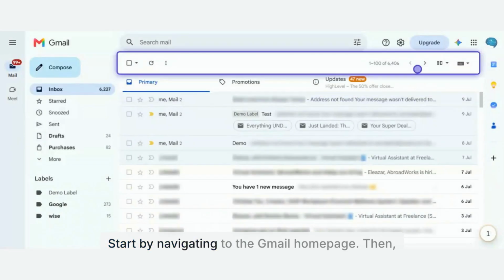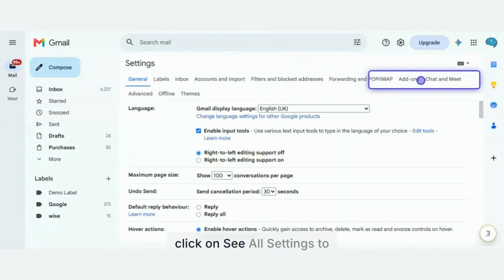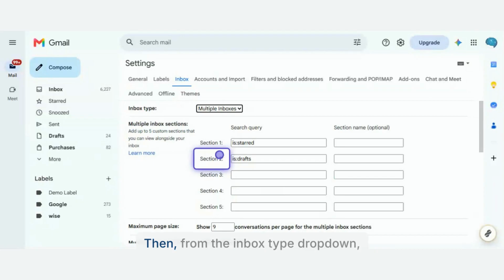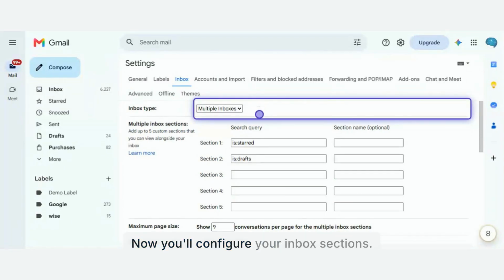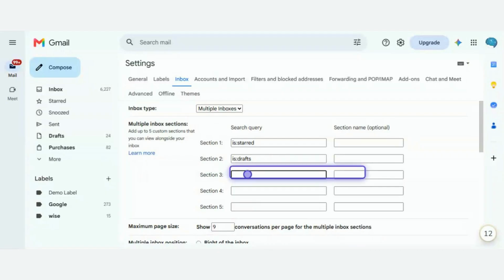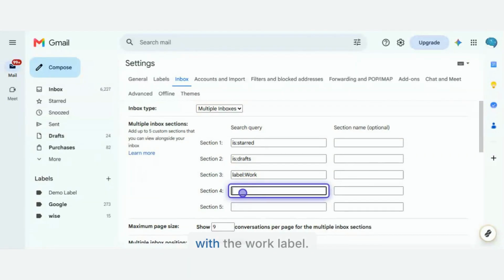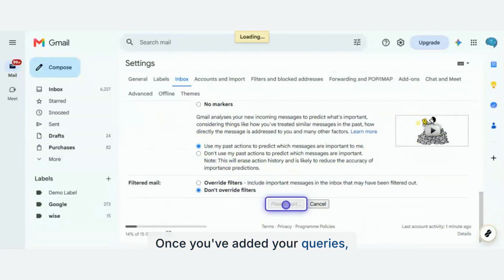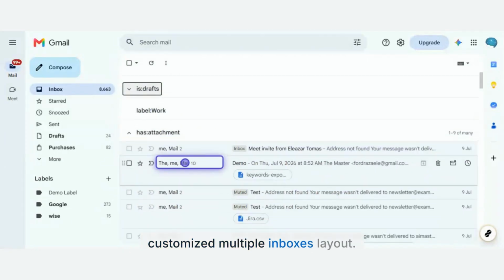How To Use Gmail Multiple Inboxes (Easy Guide)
In this video, we discuss how to use Gmail Multiple Inboxes to organize your inbox into customizable sections, helping you manage emails more efficiently. We'll walk you through the step-by-step process of setting up multiple inboxes, including configuring search queries for labels, starred emails, and attachments, so you can quickly access what matters most. Whether you're looking to set up multiple inboxes for work or personal use, this guide covers everything you need to know to create a more organized Gmail experience.

00:00 Introduction
00:10 Accessing Gmail Settings
00:37 Choosing Multiple Inboxes
00:48 Setting Up Custom Sections
01:06 Saving and Viewing Layout
01:19 Conclusion and Feedback